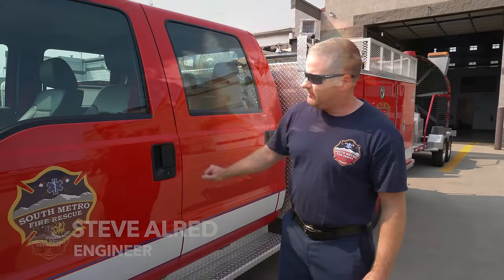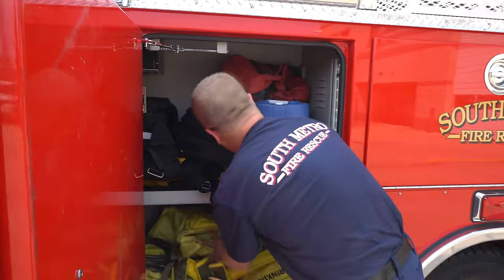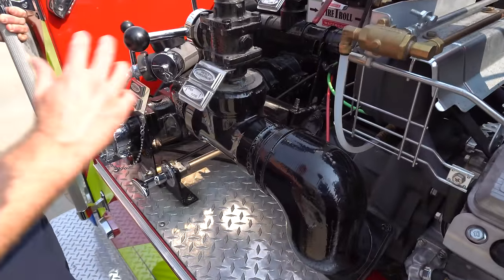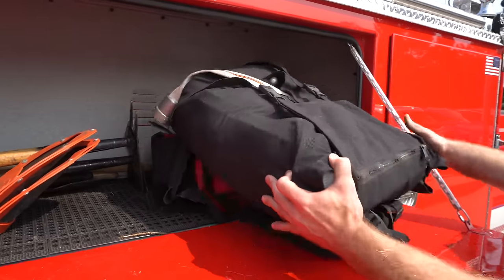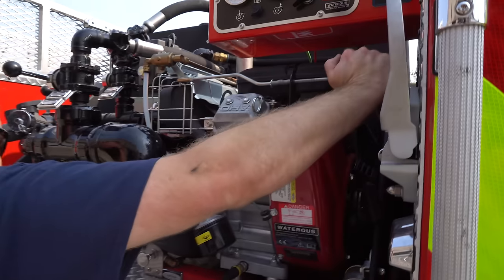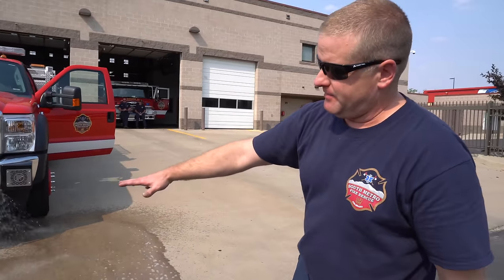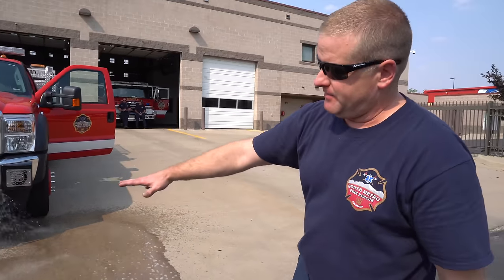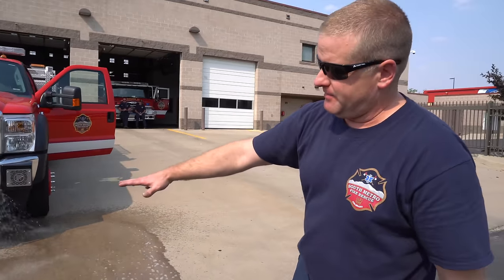Fleet Friday - Brush 22 and Fan 3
In this episode of Fleet Friday, Engineer Steve Alred and Lieutenant Chris Phipps provide a tour of Brush 22 and Fan 3 at Station 22 located in Aurora, CO.